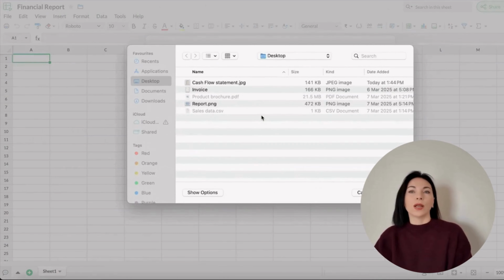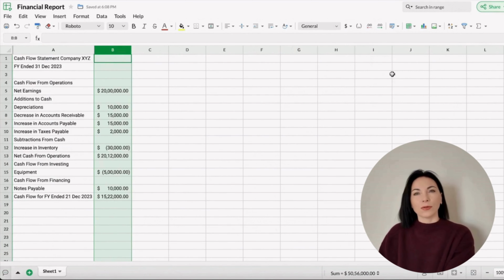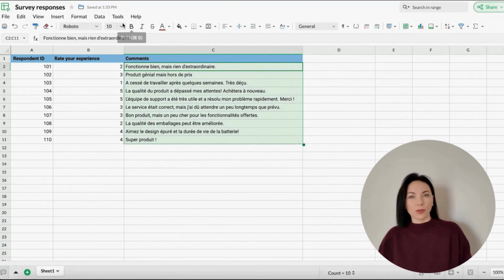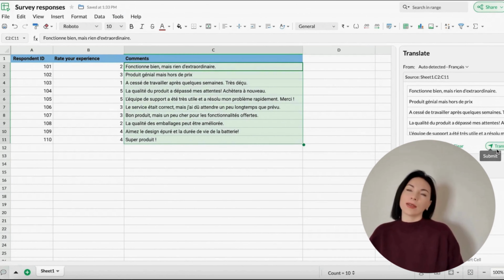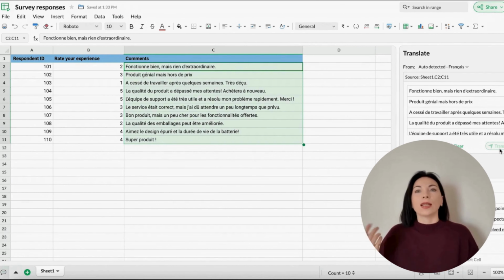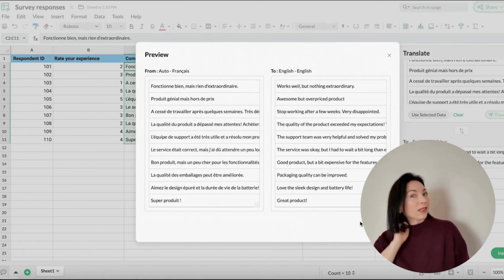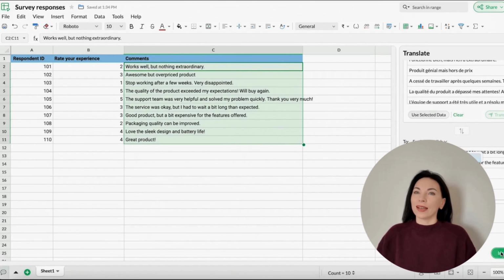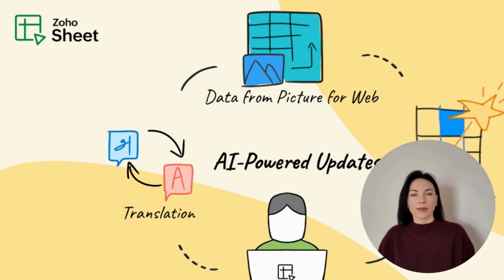No need for Excel -- New AI-powered updates in Zoho Sheet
Hey everyone. Welcome to today’s video! We're super excited to share some amazing new updates in Zoho Sheet 2024 that are going to completely change the way you work with data. Try Zoho Workplace NOW If you’ve been looking for ways to make your data management faster and more efficient, these new AI-powered features are exactly what you need.

Here’s a quick rundown of the cool new tools:

- Data from Picture: With this feature, you can simply upload an image of a table, and Zoho Sheet will automatically convert it into editable, structured data;
- Pattern Fill: The new Pattern Fill tool can recognize patterns in your data and fill in the rest for you;
- Built-in Translation: You can now translate text within your spreadsheets directly in Zoho Sheet. It’s quick, easy, and perfect for teams working across different languages.

These features are designed to save you time, reduce errors, and make your workflow more efficient.

⏰ Timecodes ⏰:
0:00 Intro
0:25 What's new?
2:02 Outro + bonus just for you!

QUESTIONS? - If you have any questions, please leave them in the comments!